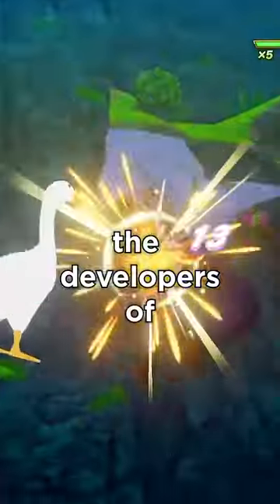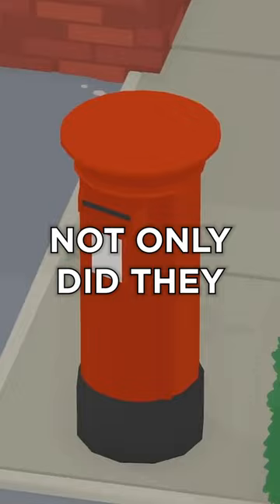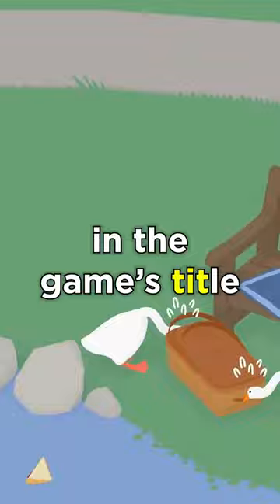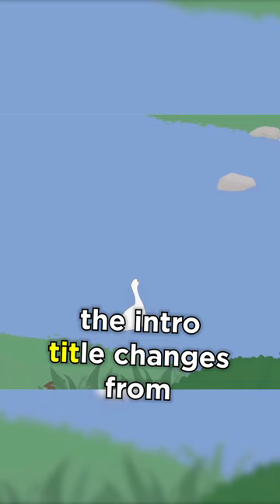Did you NOTICE THIS IN Untitled Goose Game?